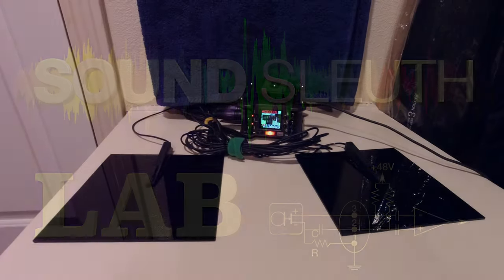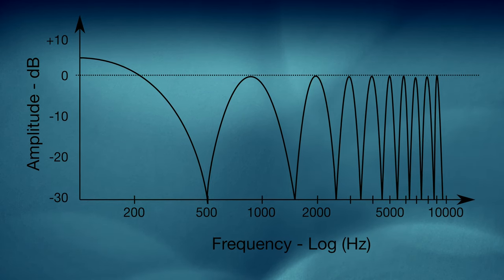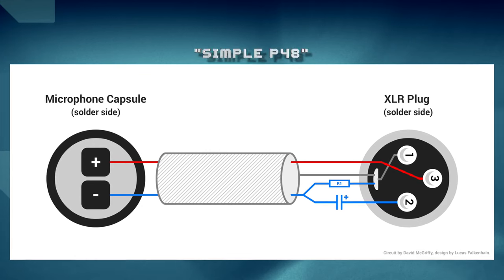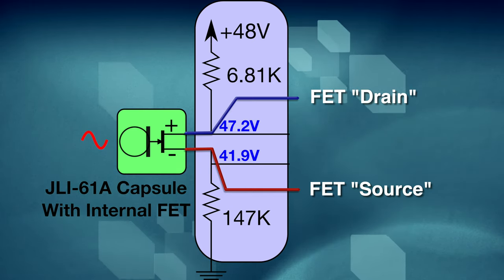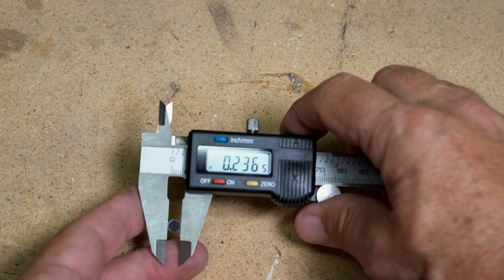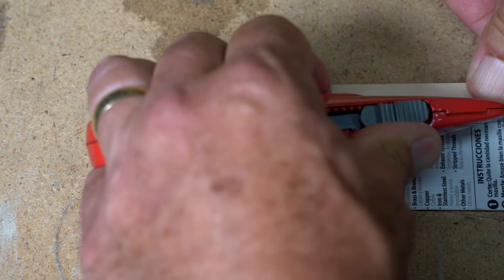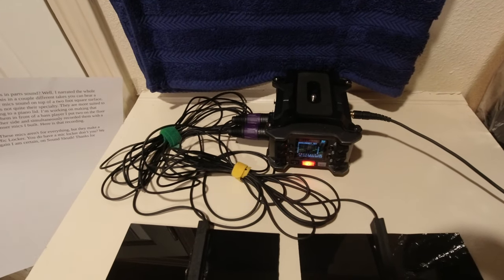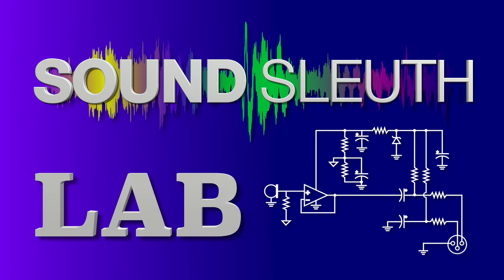DIY PZM Build Video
This Video goes along with an instructable to recreate the Realistic PZM microphone from the 1980's. A PZM mic is a great addition to your mic locker and was a staple of garage bands in the early 90's. It is very easy to build and uses about $10 in parts. See this instructable for more information.

0:00 Introduction
0:00 History of PZM Microphones
2:12 Microphone Capsule and Interfacing
5:18 Building the PZM
8:03 Listening and Testing